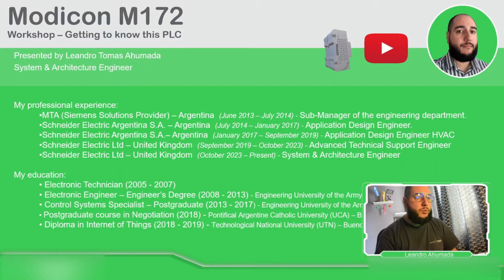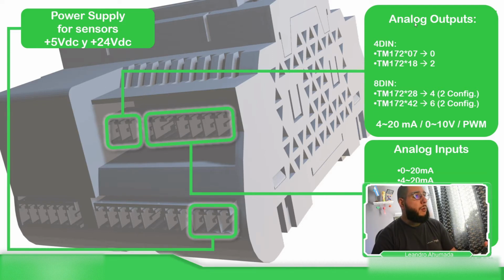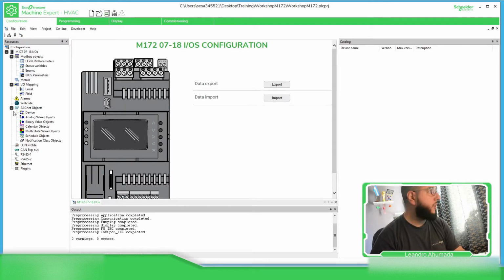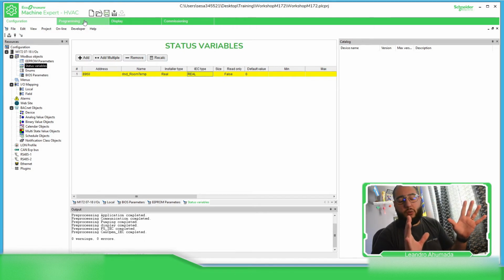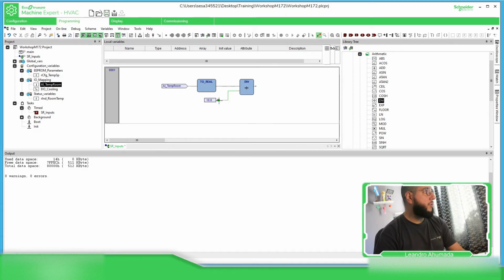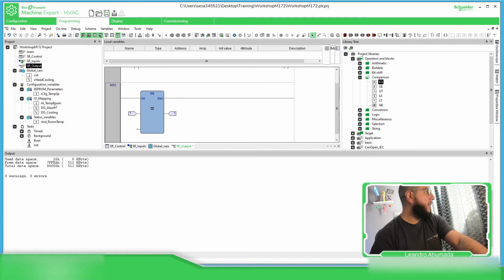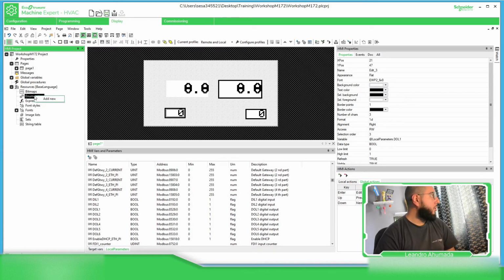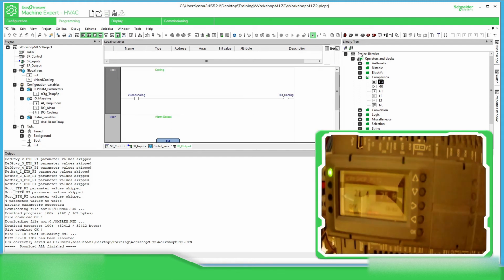Workshop - Getting to know the Modicon M172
No real workshop , this was a test related to the time that took me to show the features of the Modicon M172 and make a basic program to show some of the features available in the Software.